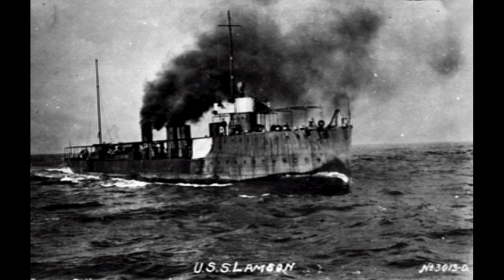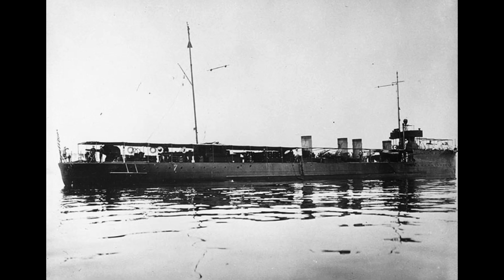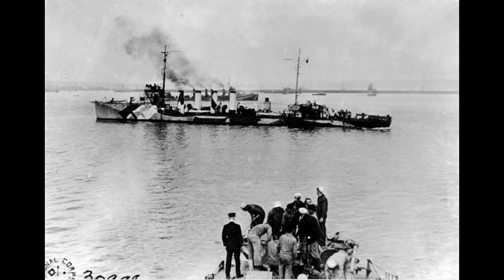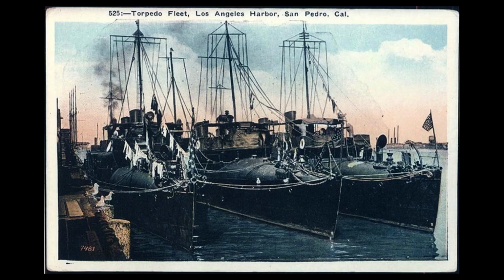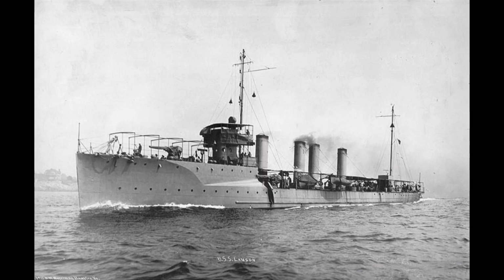USS Lamson DD-18 (Destroyer)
The USS Lamson (DD–18), a destroyer of the Smith class, served in the U.S. Navy during World War I, named after Roswell Lamson. Construction began in 1908, launched in 1909, and commissioned in 1910. It operated along the east coast and Caribbean, supporting Marines in the Dominican Republic before joining the war effort. The ship played a crucial role in escort and patrol missions, neutralizing U-boat threats, and supporting the Allied victory. It was decommissioned in 1919 and sold in November.